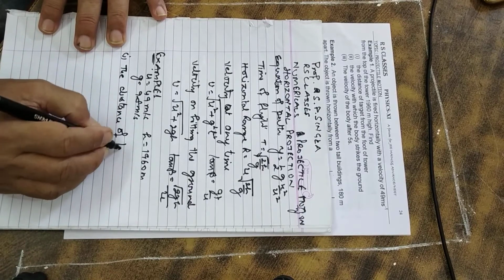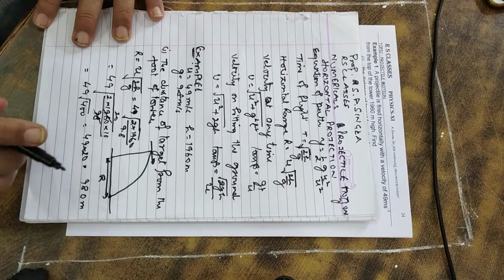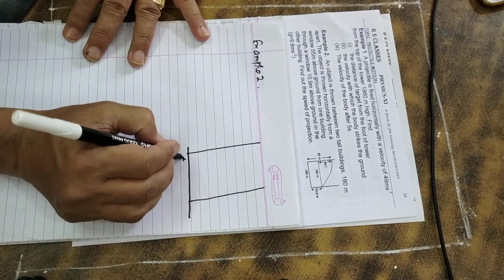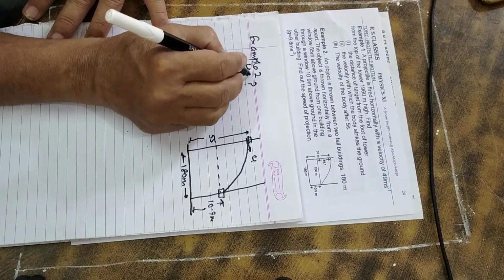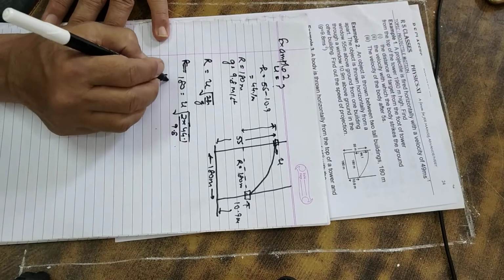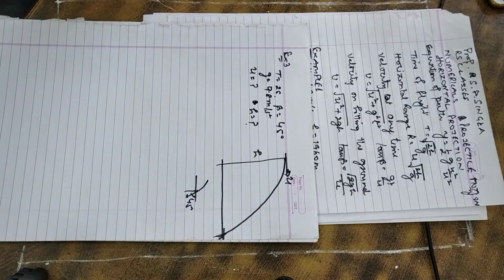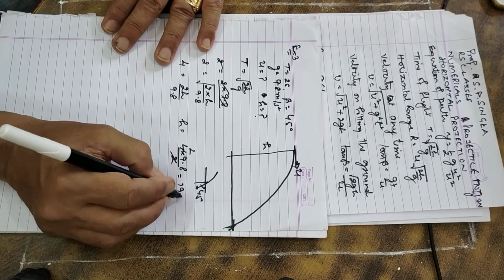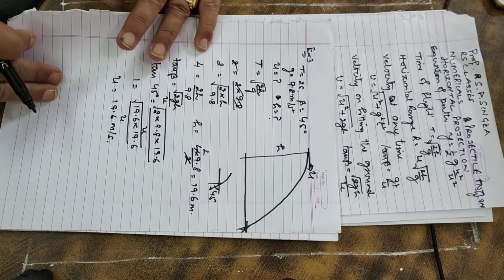Class +1 Part 7 Numerical Motion in a plane (Projectile motion)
Class +1    Part 8   Motion in a plane Projectile motion: uploaded soon